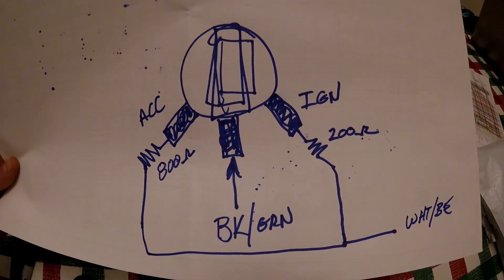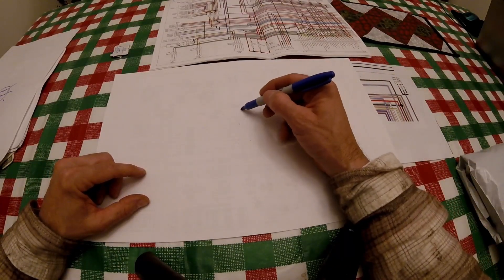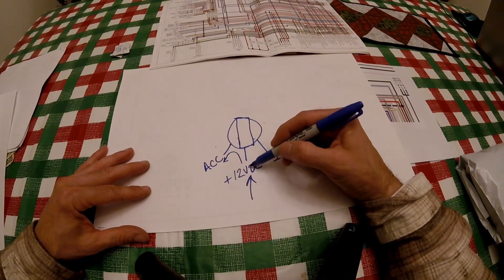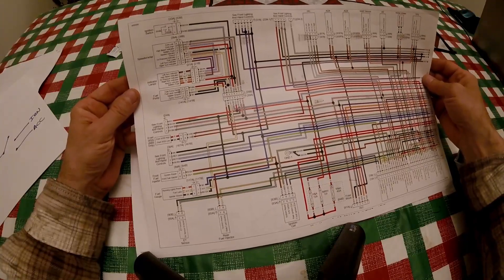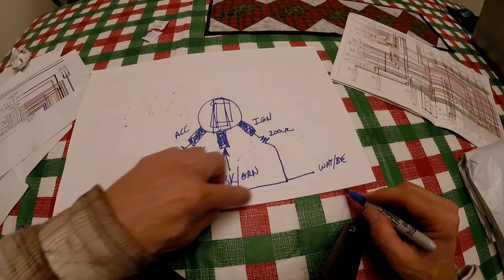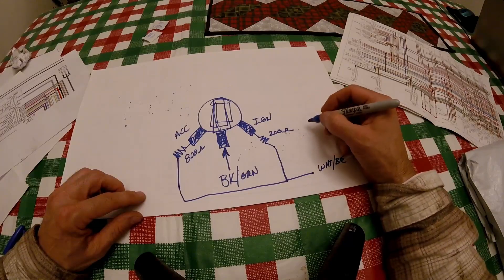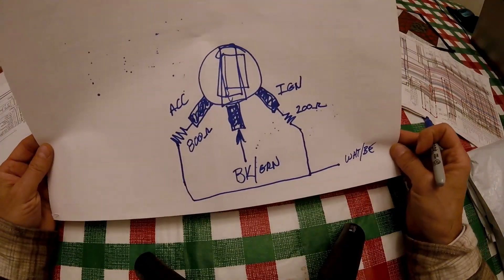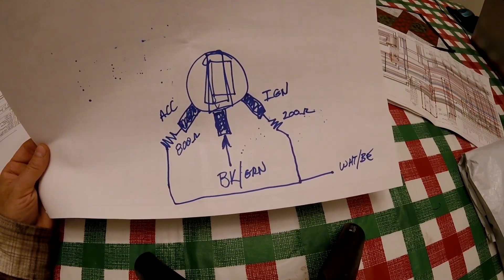Harley CAN BUS Key Switch conversion to any old style Key Switch system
In 2011 Harley convert there electrical system to the CAN Bus. I was asked by a fellow YouTuber how to convert an old key switch to a modern Harley. He explained that he was building a Chopper out of a 2012 Harley and wasn't going to use the key switch from the 2012 bike. He simply wanted an on/off switch that was remote mounted. If you just need a run switch you need to put a 200 ohm precision resistor inline with the switch. If you want to have the accessory function you need to install a 3 position switch and an 800 ohm precision resistor inline with that  Please follow along and if you have any questions, please drop them in the comments.

Amazon 200 ohm resistor

Amazon 800 ohm resistor

WHAT IS CAN BUS?
A Controller Area Network (CAN bus) is a vehicle bus standard designed to allow microcontrollers and devices to communicate with each other's applications without a host computer. It is a message-based protocol, designed originally for multiplex electrical wiring to save on copper. For each device, the data in a frame is transmitted serially but in such a way that if more than one device transmits at the same time, the highest priority device can continue while the others back off. Frames are received by all devices, including by the transmitting device.